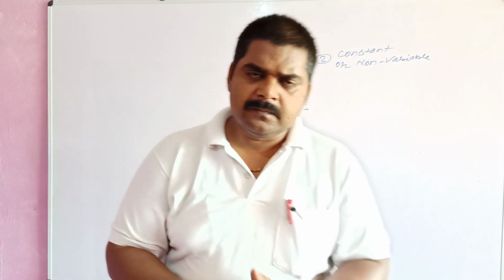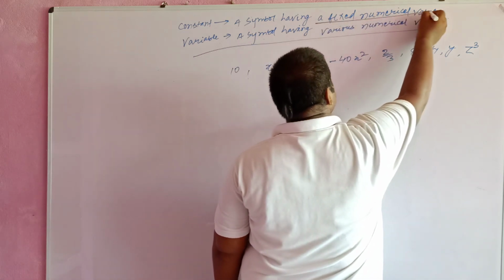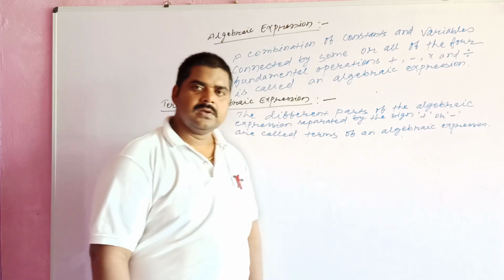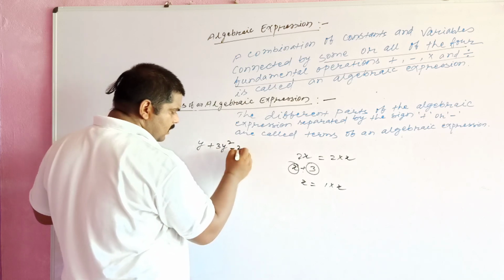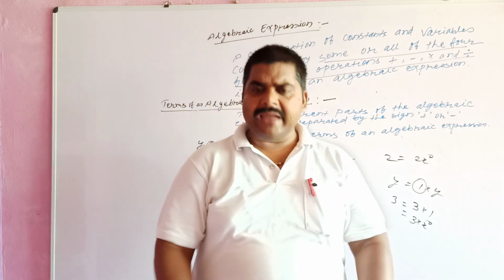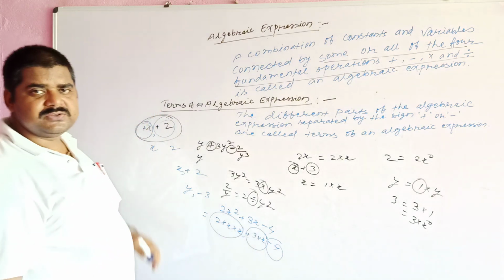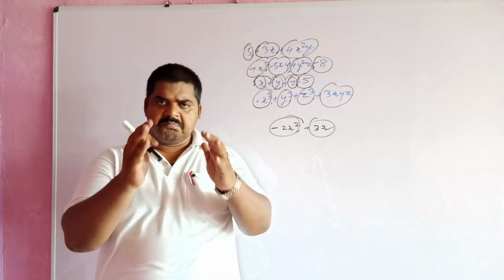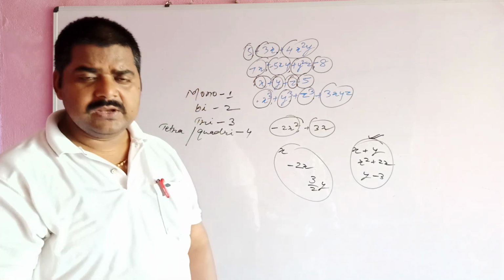Class-7, Mathematics,Ch-6, Topic- introduction of algebraic expressions,12 June 2020